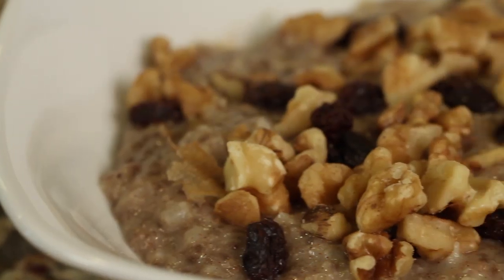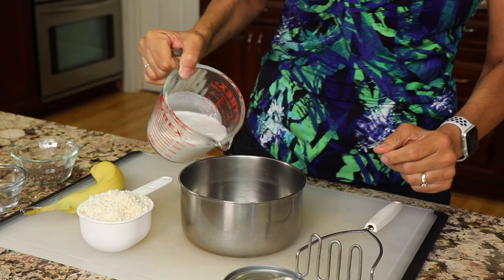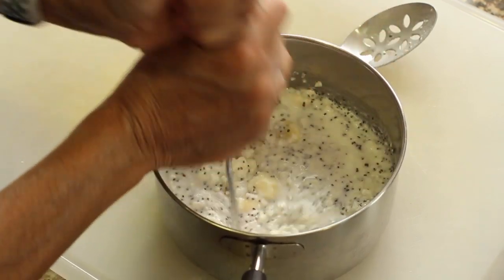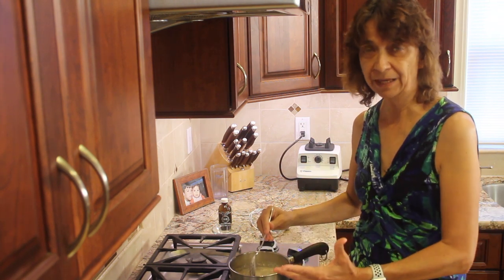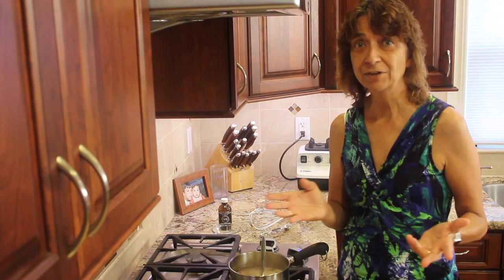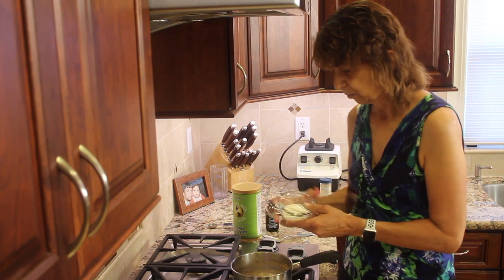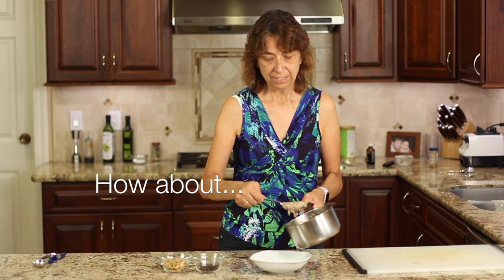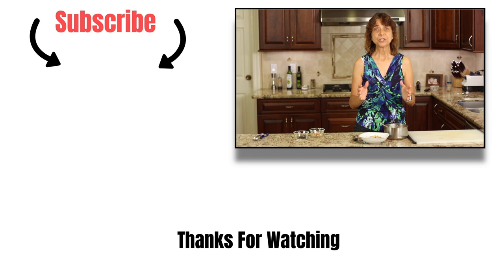How To Cook Cauliflower Oatmeal | Healthy Breakfast | Rockin Robin Cooks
If you are looking for a low carb, healthy, delicious breakfast recipe this is one to try.

Tools I like to use and recommend:

▶︎ 8 x 8 inch baking dish

▶︎ 8 inch springform pan

▶︎ Tortilla Warmer

▶︎ Squeeze Bottles

▶︎ Vitamix 5200

▶︎ Protein Powder I Use, Great Lakes Gelatin

This healthy breakfast is perfect to make for meal prep. Triple the batch and after you cook it on the stove, pour the cauliflower "oatmeal" into individual serving size glass dishes with a tight fitting lid and place in the refrigerator.

When you are ready to eat either reheat in the microwave or in a saucepan on the stove. Add a little water to thin it down and when it's hot, garnish with fruits like blueberries, strawberries, nuts and almond butter or peanut butter and breakfast is ready in minutes.

You've got your protein, fats (from the coconut milk) and good fats.  This should hold you over till lunch time. Low carb, grain free, gluten free, clean eating couldn't get any easier!

Cauliflower Oatmeal Recipe

Ingredients:
1 ⅓ cup riced cauliflower
2 Tbsp. chia seeds
1 cup full fat coconut milk
1 ½ tsp. Vanilla extract
⅓ cup water
1 banana
Pinch of salt
2 scoops of collagen protein powder
Toppings:
¼ cup organic raisins
⅓ cup raw organic walnuts

Directions:
Place cauliflower, water, coconut milk, cinnamon, chia seeds, banana, and a pinch of salt in a medium saucepan. Bring to a boil and then lower the heat to simmer for 6 minutes or until the cauliflower has softened.  Stir frequently.

Turn off the heat, stir in the vanilla extract and the protein powder.  I used a whisk for the protein powder to help it mix in better.  Add raisins and walnuts to garnish. This is what I eat several times a week.

You can use any toppings like blueberries, strawberries, almond butter, other nuts, coconut, chocolate chips etc. Enjoy this for breakfast, brunch or even a dessert depending on how you flavor it. Chocolate is an option as well.

Rockin Robin
P.S. Please help me spread the word about my channel.